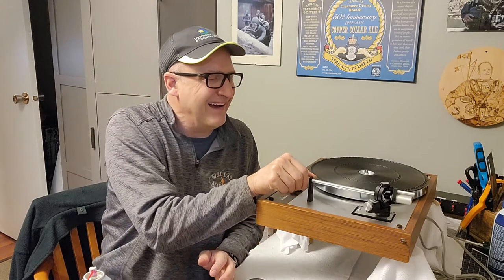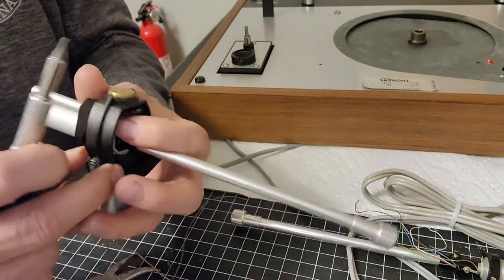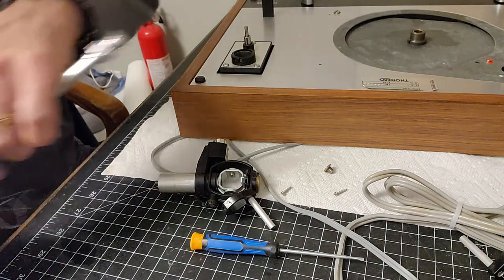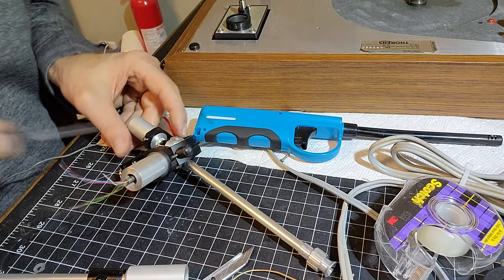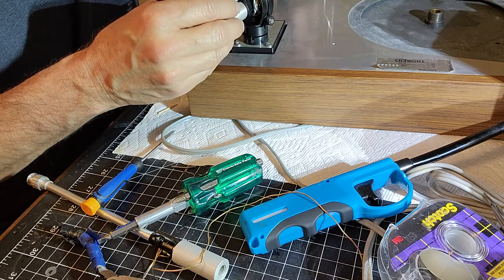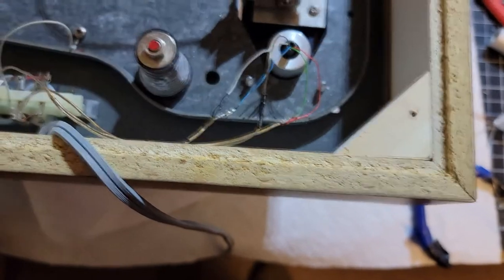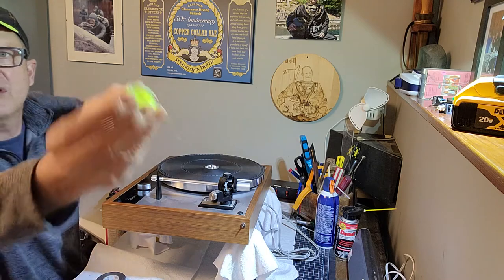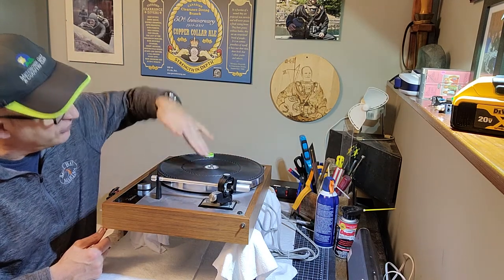Part 5: Thorens TD-160 Project (Arm Tube Replacement - Suspension Tuning) - 1 Apr 2022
Part 3: Thorens TD-160 Setup and Tuning (Pulley Cleaning - TP-60 Headshell & Cart Setup) - 18 Mar 22

Procedure for fine tuning the arm bearings mentioned in some of the videos can be found here: